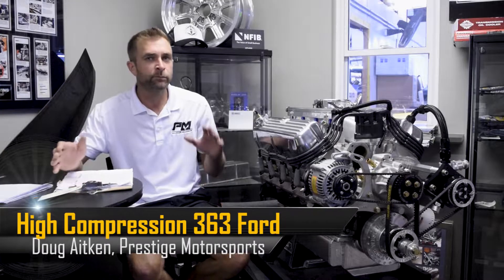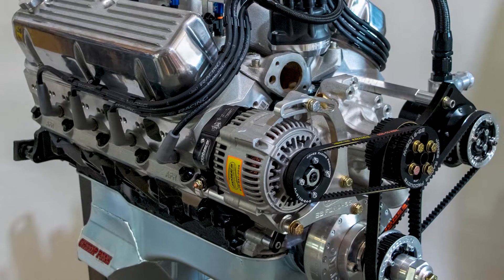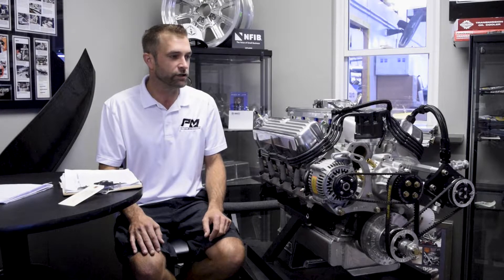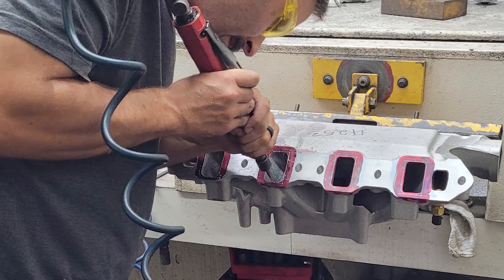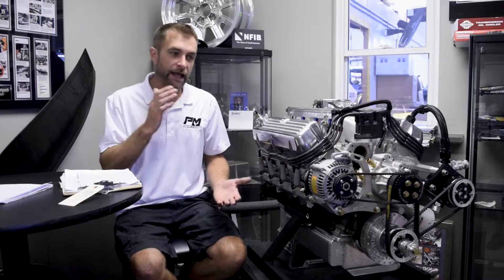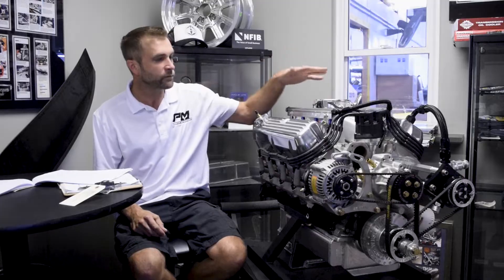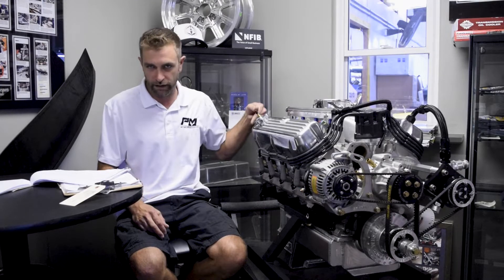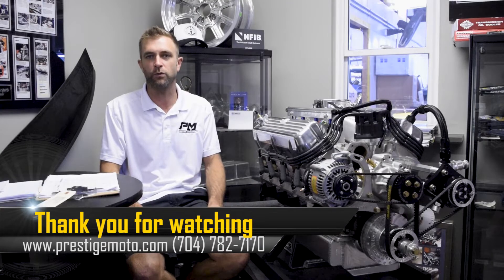680HP High Compression 363ci Small Block Ford! Dyno Test and Details at Prestige Motorsports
680HP High Compression 363ci Small Block Ford! Dyno Test and Details at Prestige Motorsports

Doug takes some time to explain how this engine build went with multiple changes from the beginning of the process to a high compression 680HP beast! World Products Man O' War block with AFR heads, Edelbrock Super Victor intake and a really nice Jones Racing Products front end kit. A truly tailor-made engine build for this customer that we hope he is very happy with.